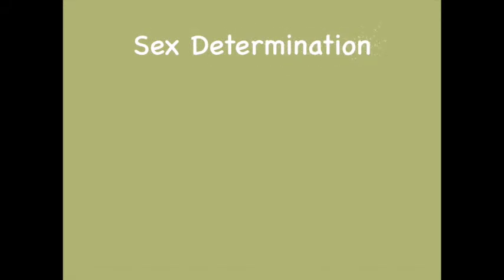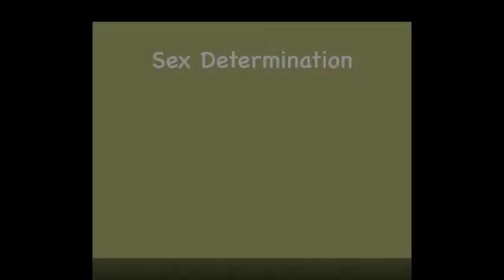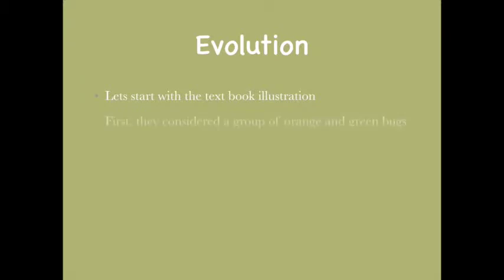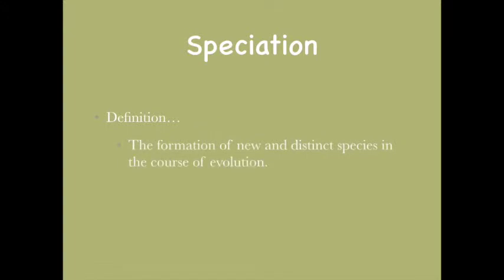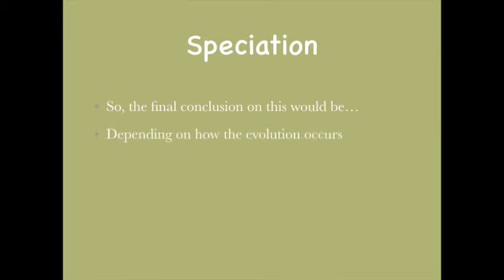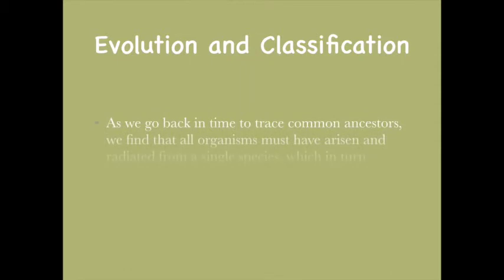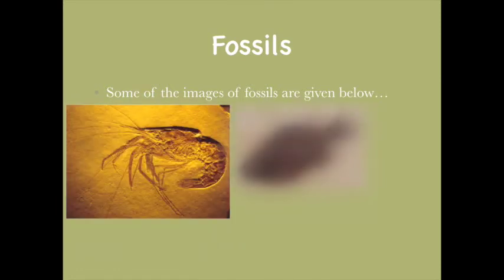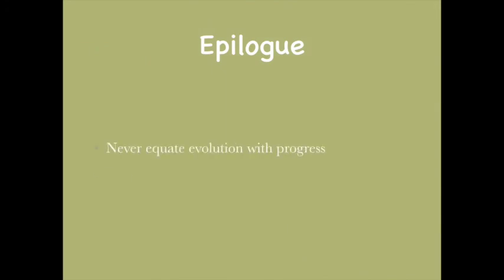Class 10th Heredity 2